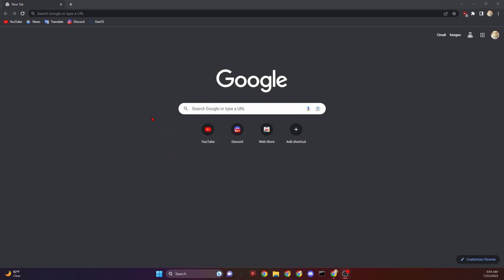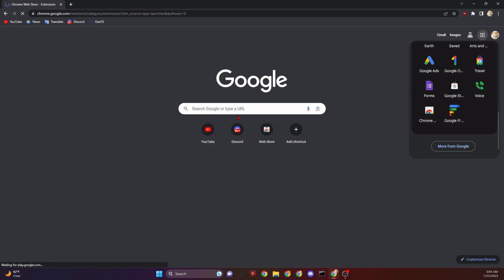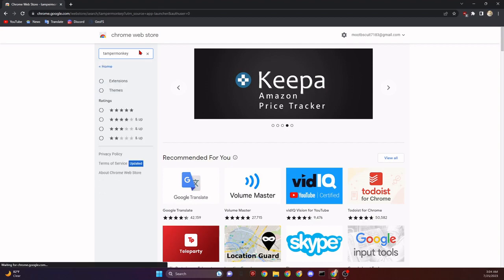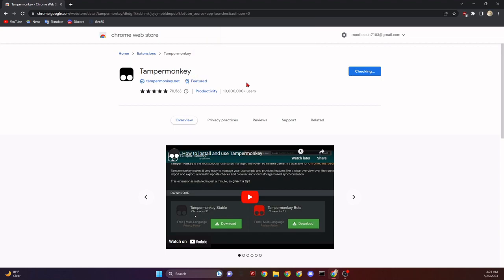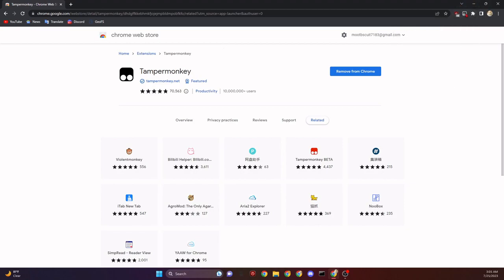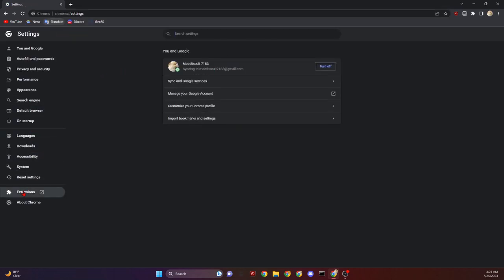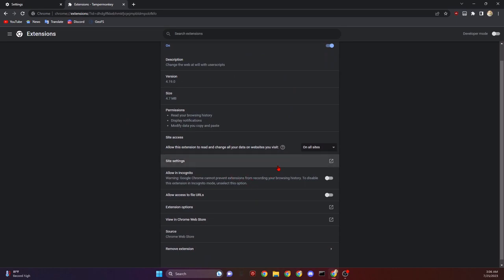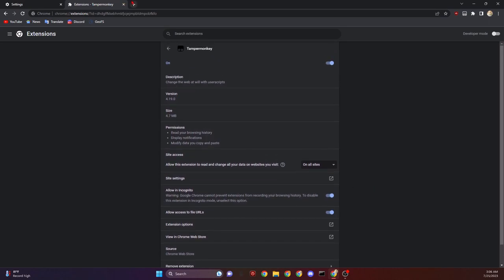Installing FMC and AP++ In GeoFS *Updated 2025*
Welcome back! In this video, we cover how to install AutoPilot++ and the Flight Management Compute (FMC) for GeoFS. These two extensions make flying with waypoints possible, and have a better control over speed, altitude, heading, and latitude/longitude. In later videos, I will cover how to use these two extensions to their maximum capabilities, and another on making you own routes.